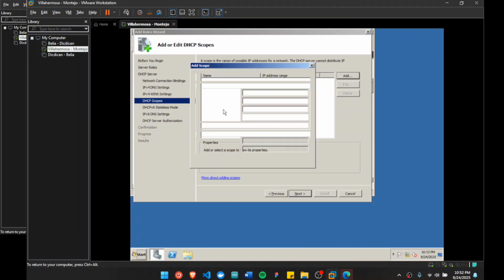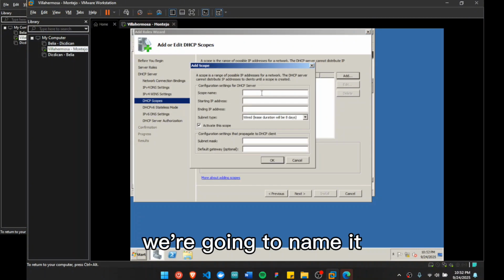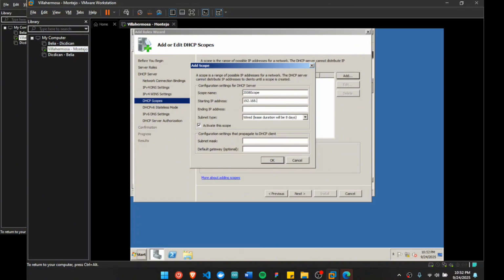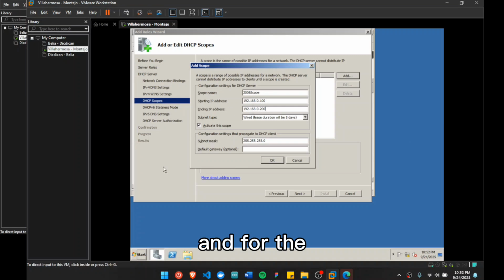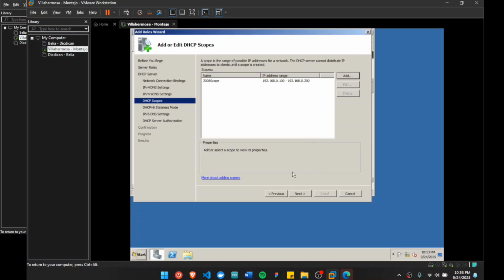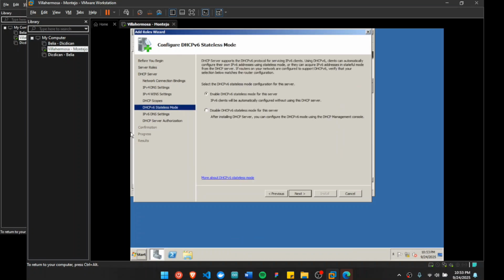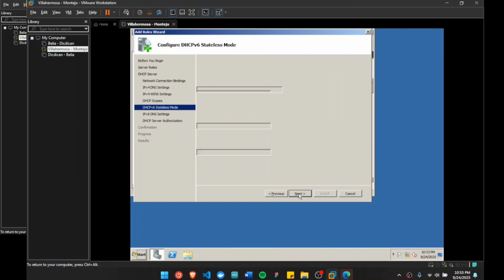Video # 5 - Setting up the DHCP Server